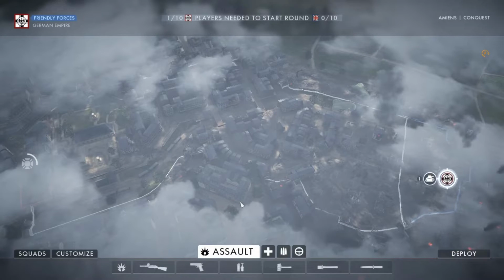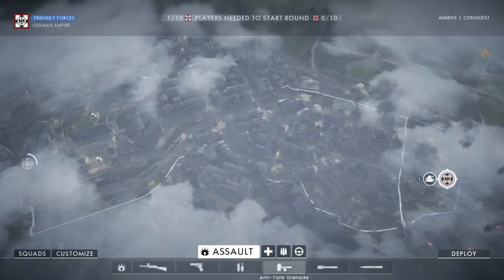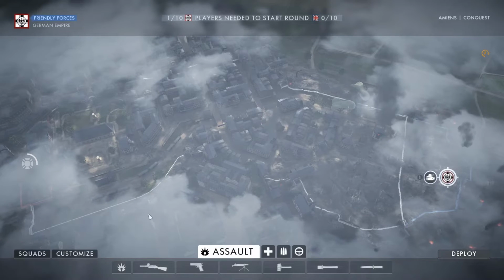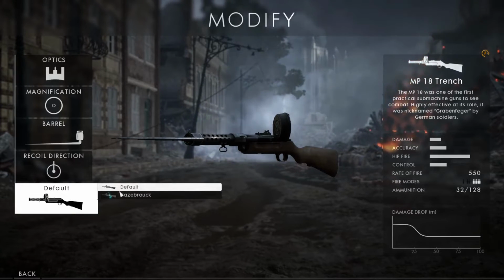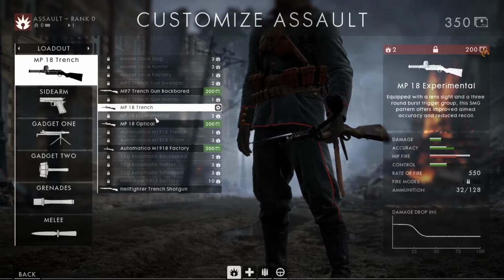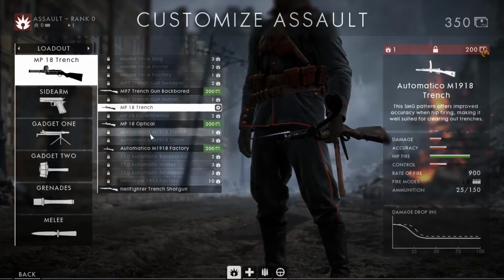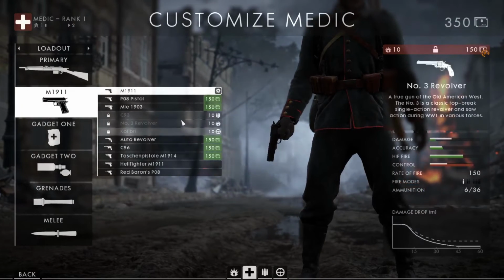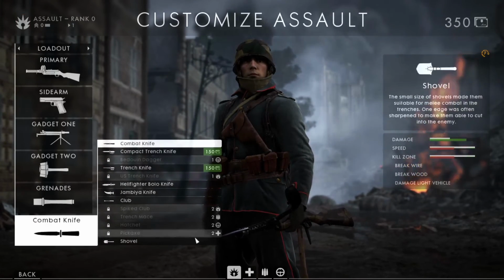Journey as assault! Beginning, weapons, roles, war bonds! BF1 tips and tricks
In this video I wanted to bring my first BF1 tips video on how to start the game with the assault class. From beginning to tips and roles and the best way to use war bonds. Hope you enjoy :)